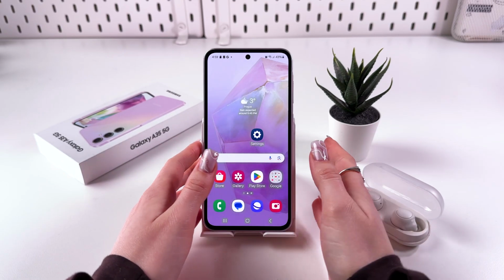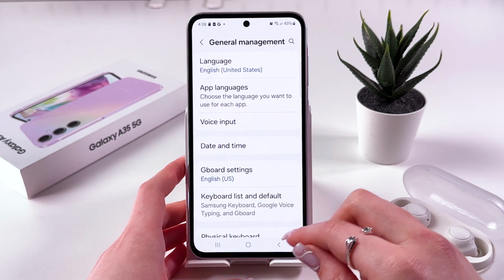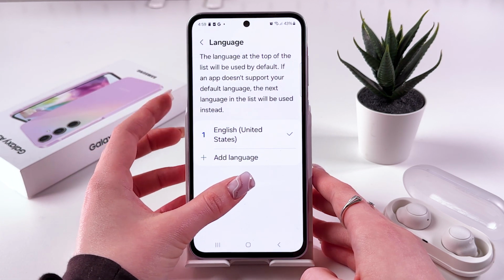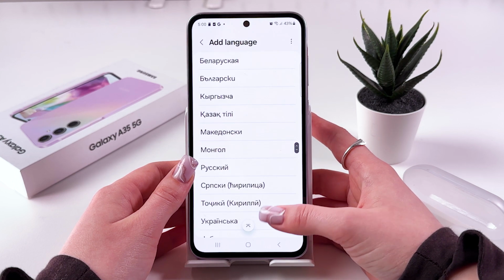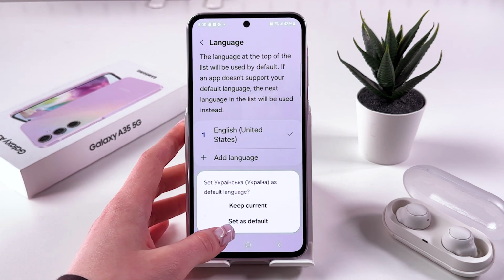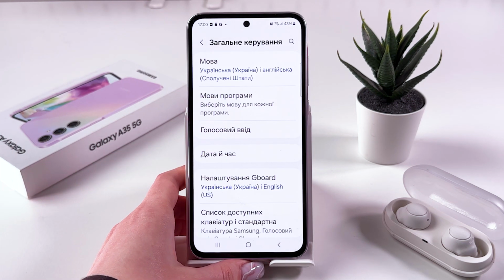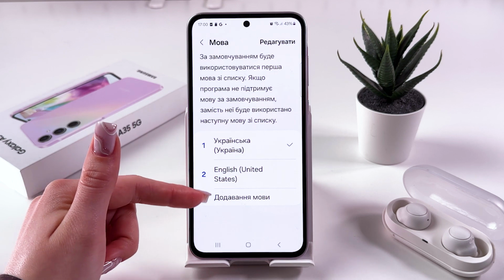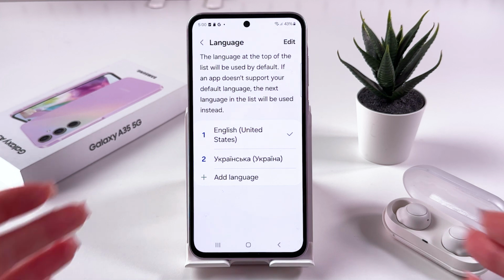How to Switch System Language on Samsung Galaxy A35 5G - Full Tutorial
Struggling to customize your Samsung Galaxy A35 5G to your favorite language? Today's guide is exactly what you need! I'll walk you through the easy steps to switch your device's system language – perhaps to Italian or any other language you prefer. Discover how to navigate the settings, add a new language, and set it as default, ensuring your entire interface meets your linguistic needs. It's easy, quick, and I'll show you how every step of the way. Don't miss out on making your device truly yours!

This video also covers the following topics:
Change Your Samsung Galaxy A35 5G's System Language Easily
How to Set a New Default Language on Your Samsung Galaxy A35 5G
Samsung Galaxy A35 5G Language Settings Tutorial